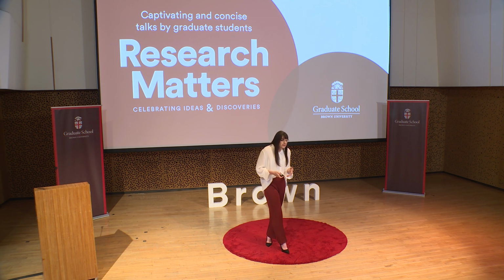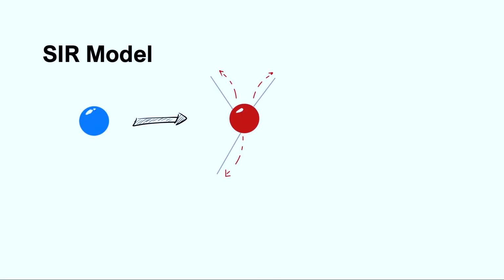Juniper Cocomello: Using Math to Understand Network Dynamics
Juniper Cocomello, PhD Candidate in Applied Mathematics, talks about their work on developing mathematical tools to understand complex phenomena on large networks.

Brown University